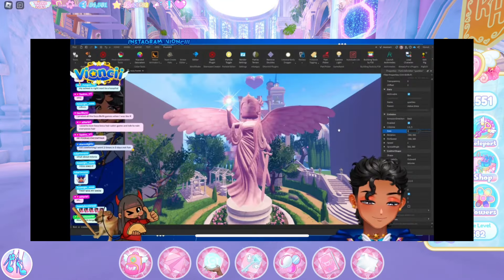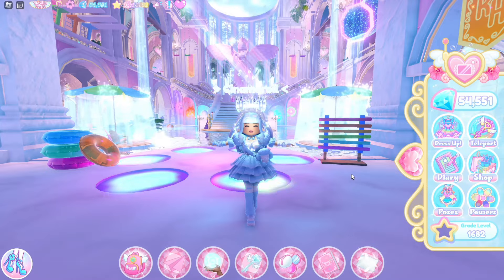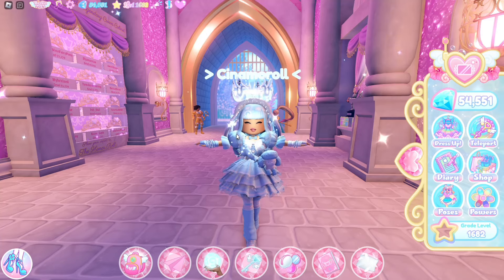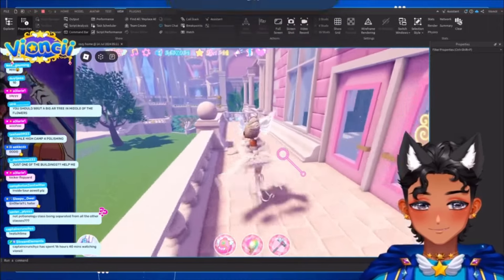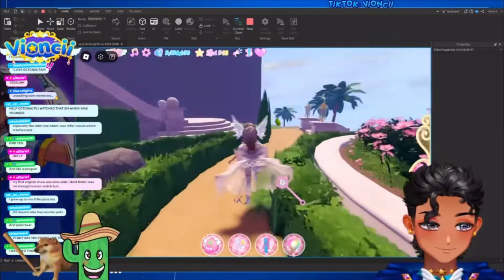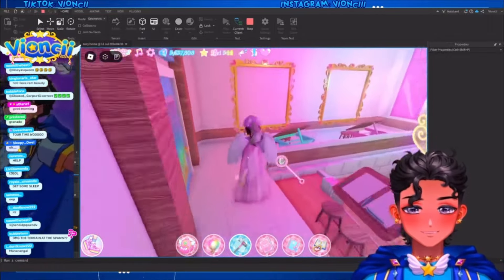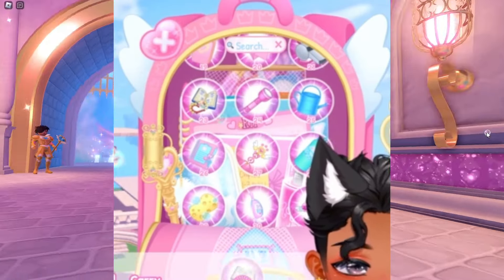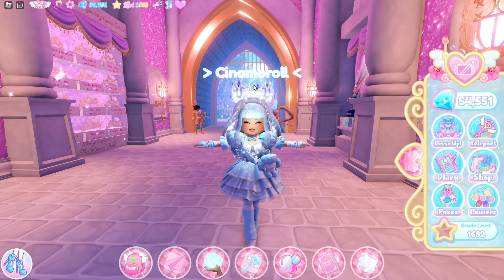NEW CAMPUS 4 LEAKS ROYALE HIGH! CLASSES! SNEAK PEAKS! Royals high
Hi! I'm Madiii I make Roblox and Minecraft content I hope you enjoy!
─── ･ ｡ﾟ☆: .☽ . :☆ﾟ. ───
─── ･ ｡ﾟ☆: .☽ . :☆ﾟ. ───
FOLLOW MY FRIENDS:
 @adoringjuno  and  @enchanteddizzy  !
─── ･ ｡ﾟ☆: .☽ . :☆ﾟ. ───
Watermark by: _ccheckk
─── ･ ｡ﾟ☆: .☽ . :☆ﾟ. ───
︵‿︵‿୨♡୧‿︵‿︵
─── ･ ｡ﾟ☆: .☽ . :☆ﾟ. ───